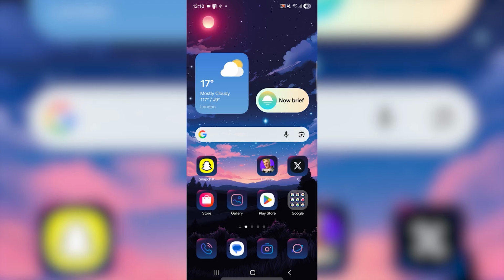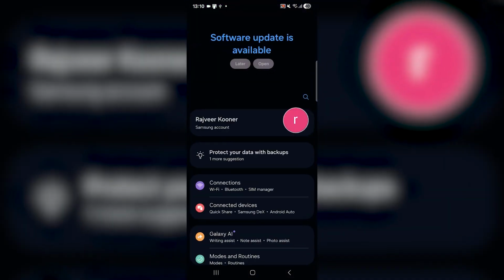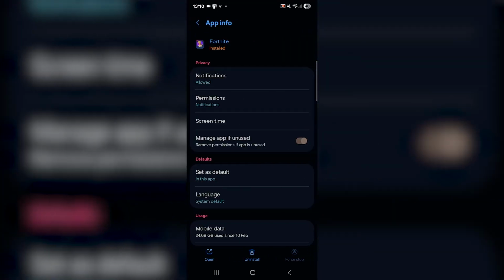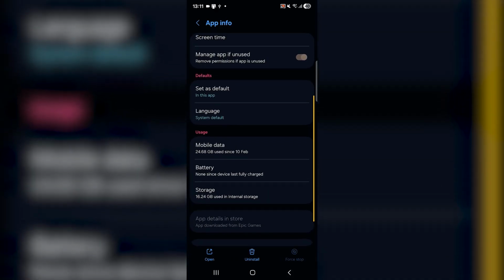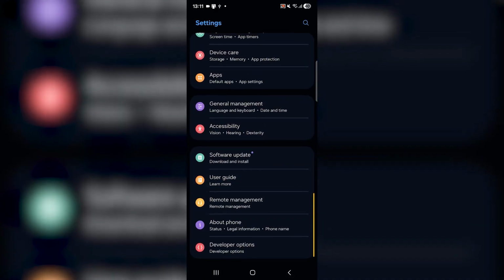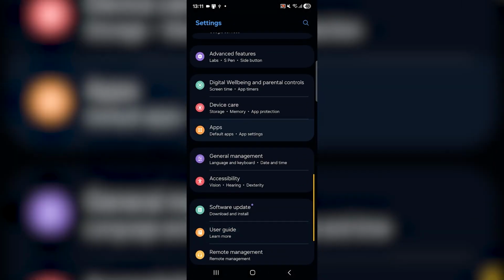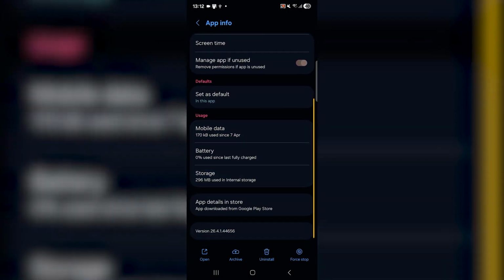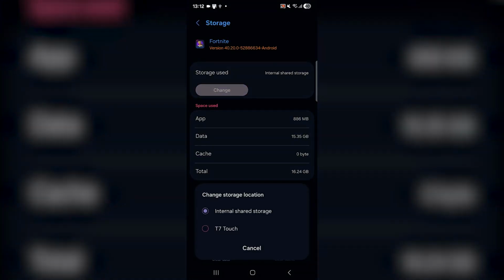How to Install Apps on SD Card on Android Phone (Settings Tutorial)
How to Install Apps on SD Card on Android Phone (Settings Tutorial), Install Apps on SD Card on Android Phone (Settings Tutorial)